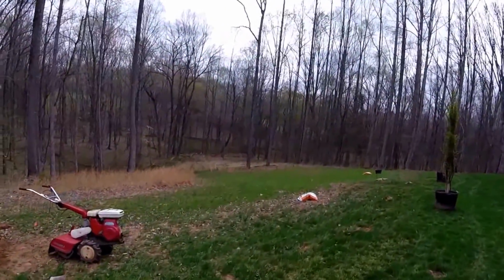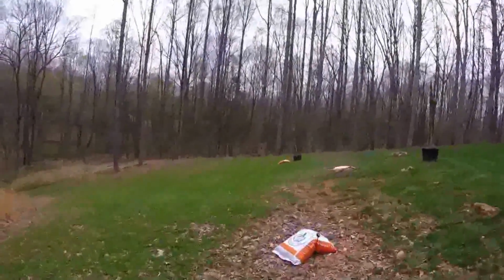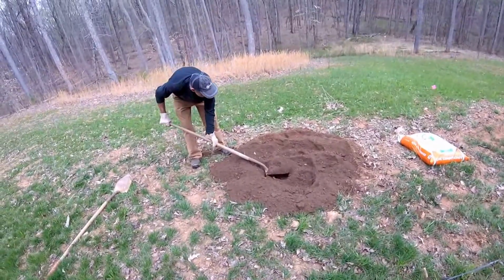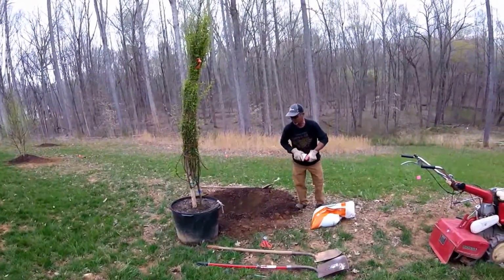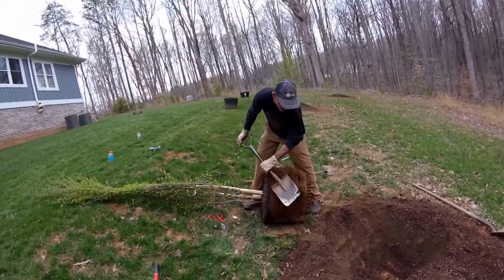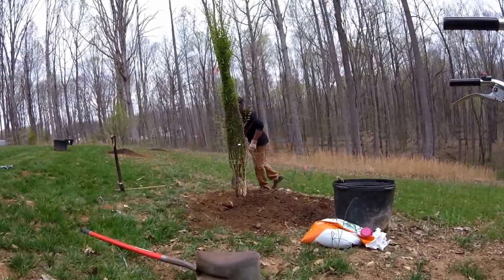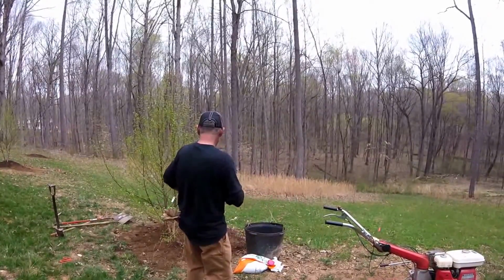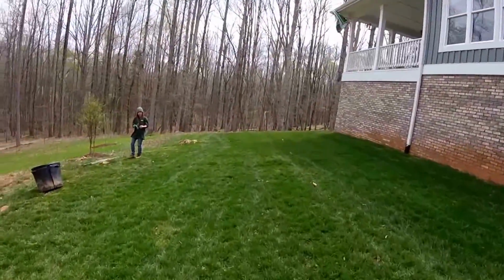How to Plant Large Potted Trees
Tommy Cowett with the help of his lovely daughter Rioux demonstrate how to plant large potted trees. This project takes place three years after breaking ground on this property. The Trees are being planted on a backyard hillside once over taken by brambles, knoxious weeds, saplings and other undesireable species. The area had been treated with herbicides, mechnical removal of weeds roto-tilling was performed and the area was seeded in clover.   The trees selected are designed to shade the area and native ground covers will be migrated in from the surrounding woodland to establish a no maintenance slope. No body wants to mow a hillside like this.  I created this video with the YouTube Video Editor